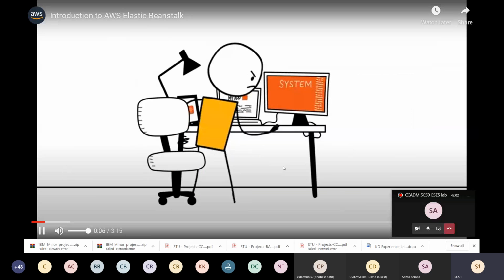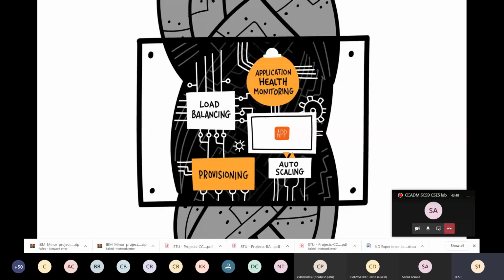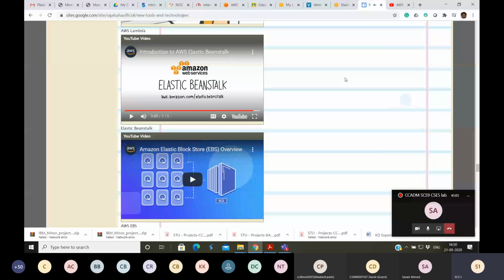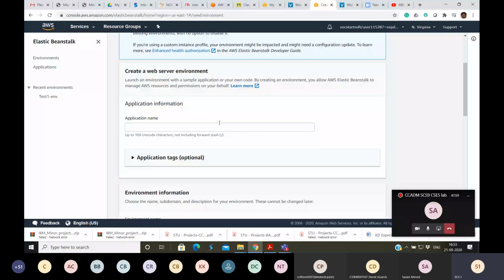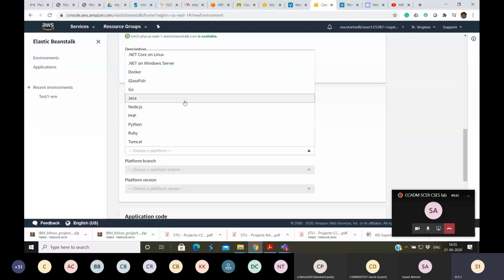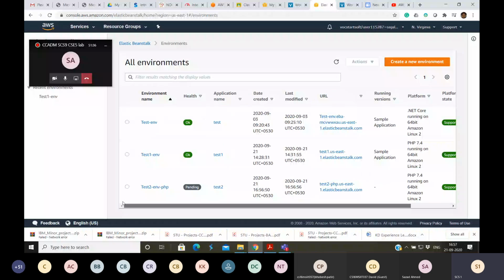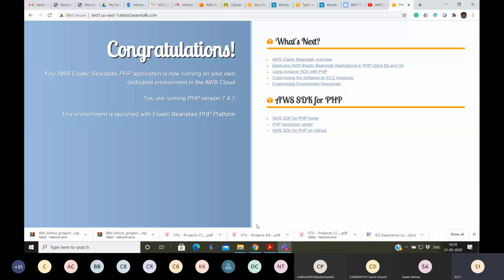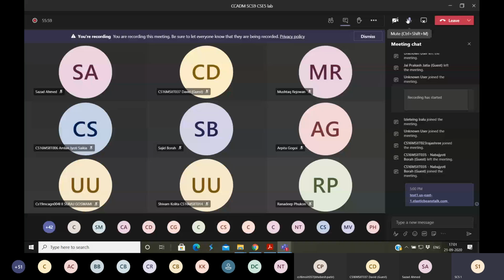CCADM SCS9 210920